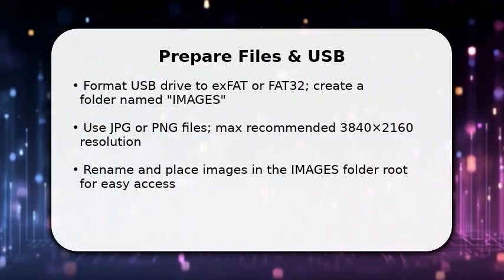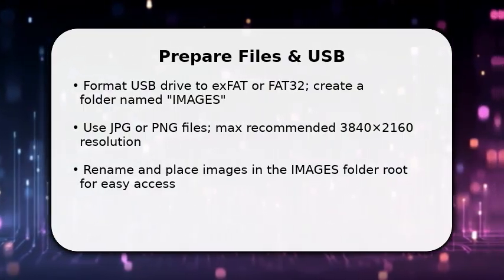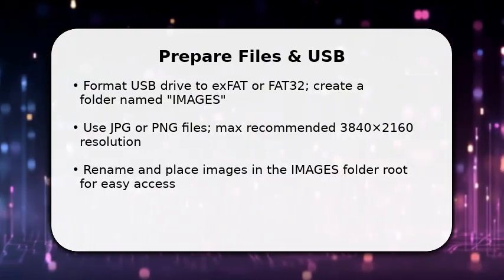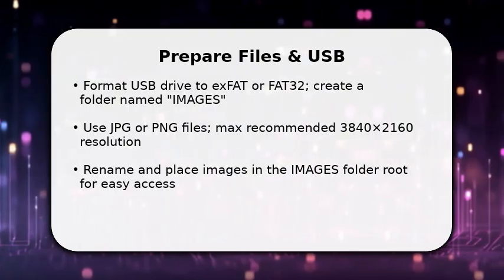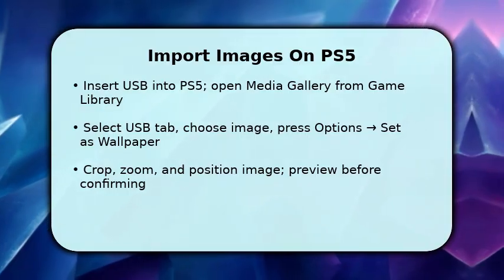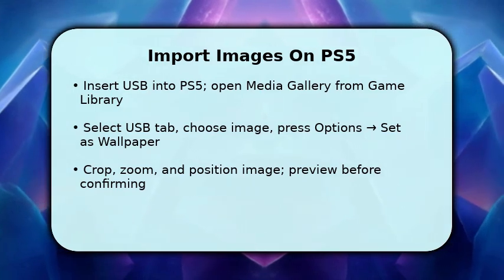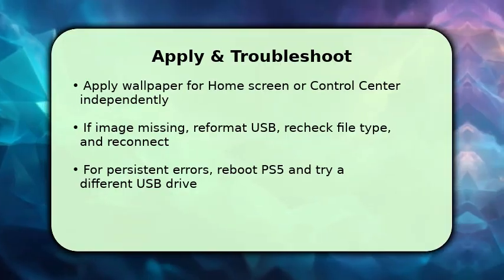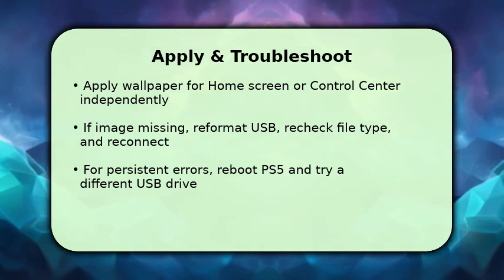How to Use Custom Wallpaper on Ps5 - Easy Guide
Discover the simple steps to apply your custom wallpapers on PS5 in this easy guide. Perfect for gamers looking to personalize their gaming experience with unique background designs.